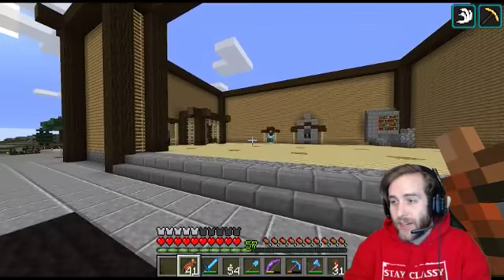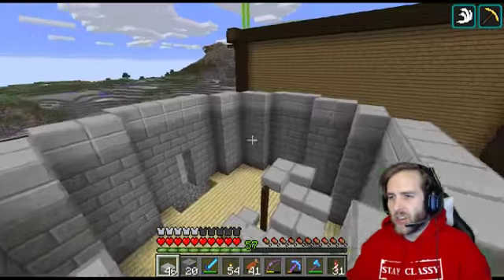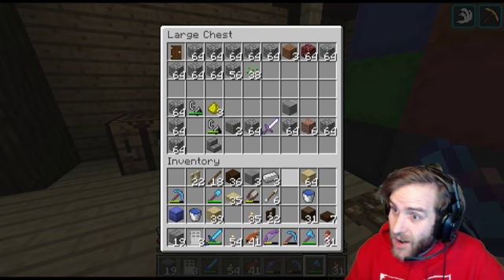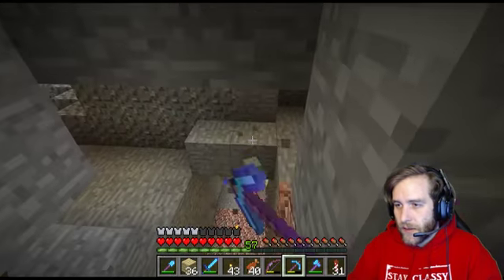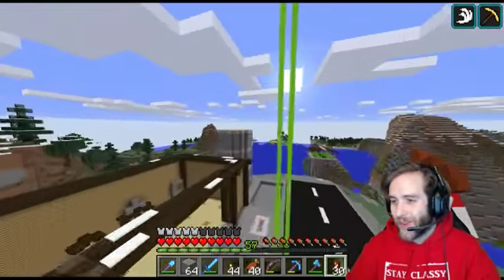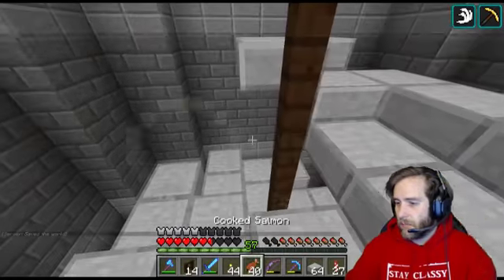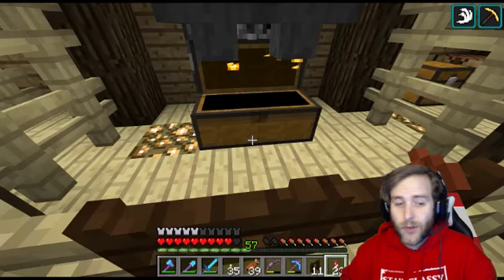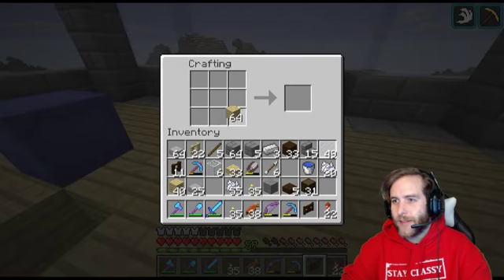Airport Tower - MapleCraft 2 Ep.21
Eventually I'll add redstone to it but enjoy and stay classy!